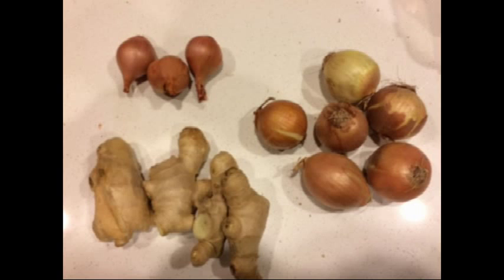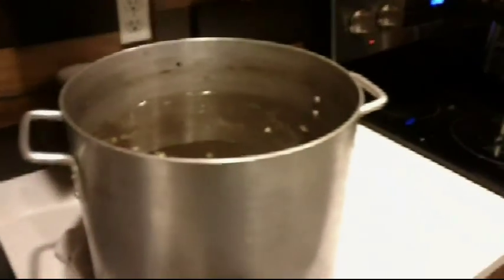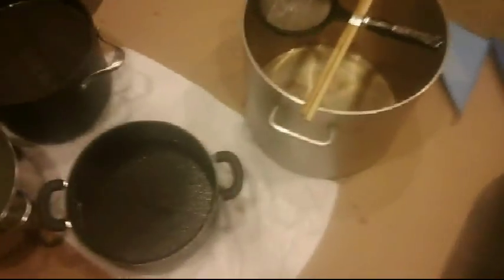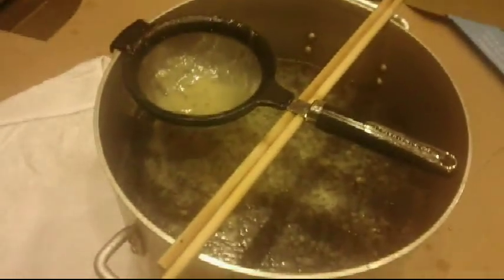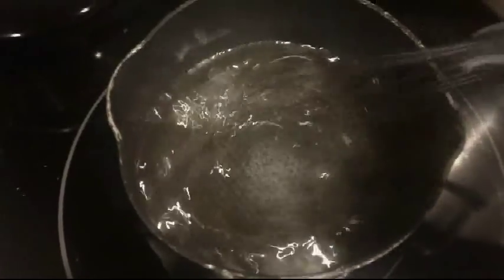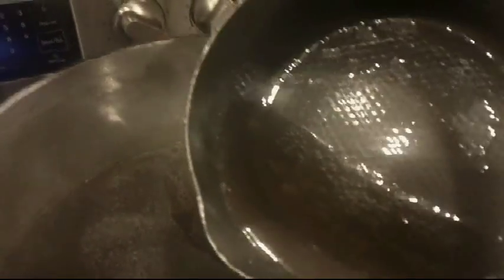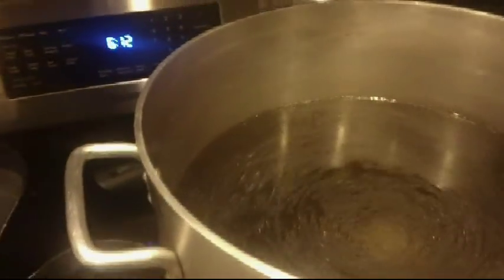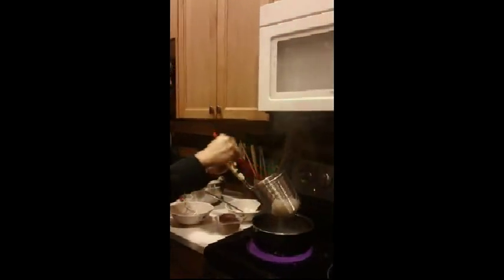PHO VIDEO FINAL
How to make Pho